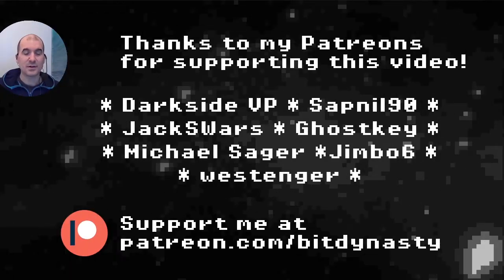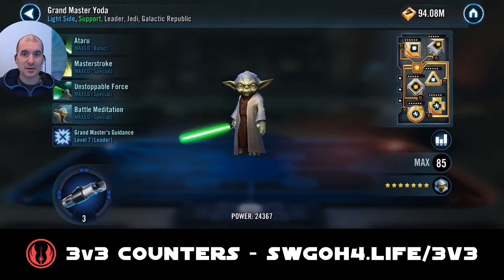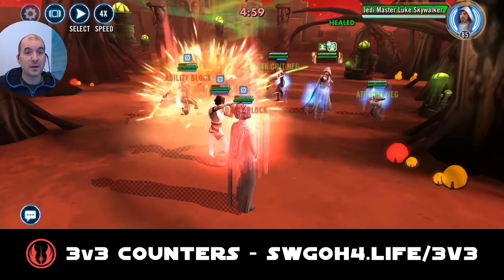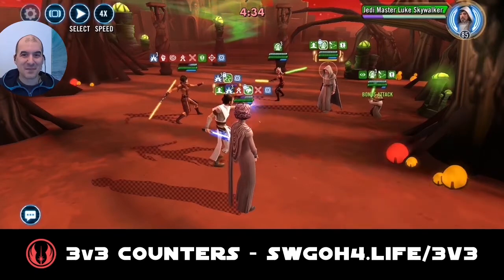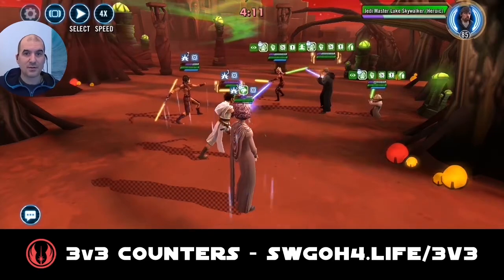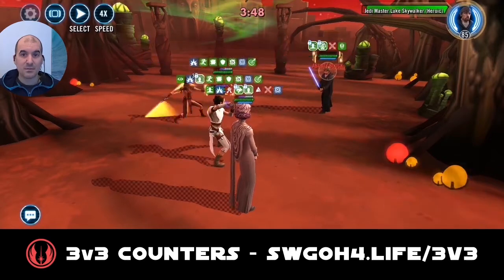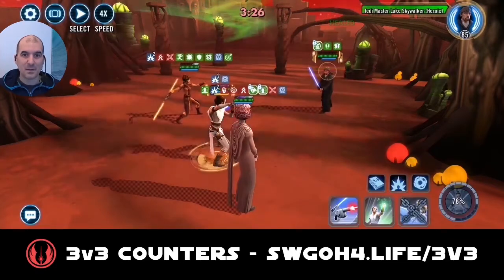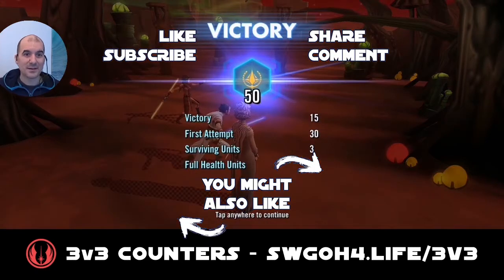3v3 - Rey vs Jedi Master Luke | SWGOH GAC JML Counter